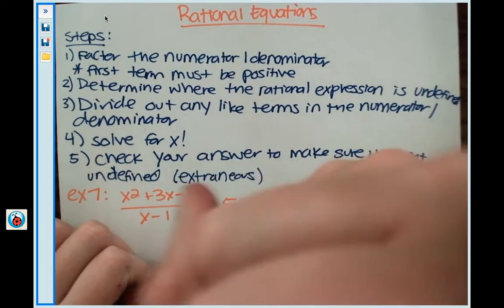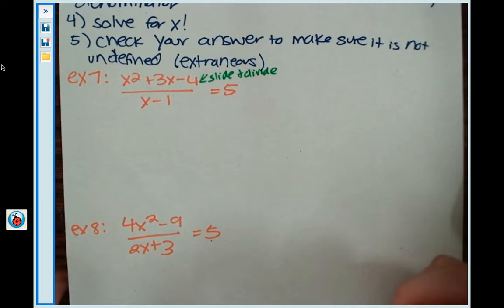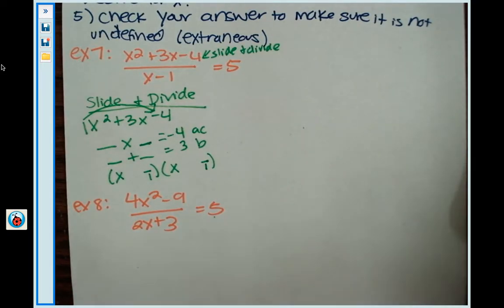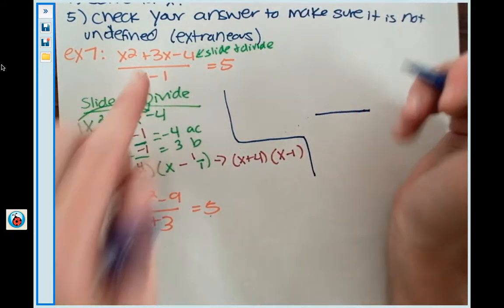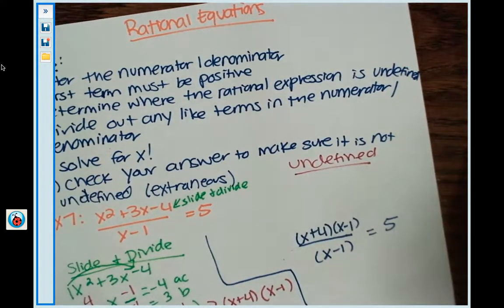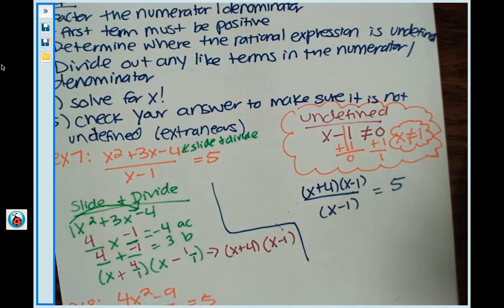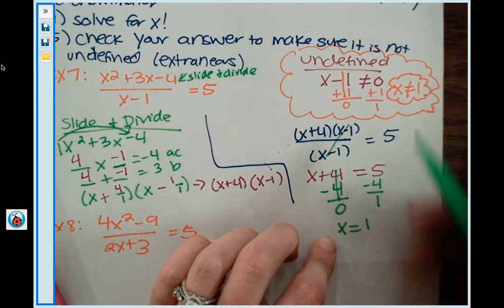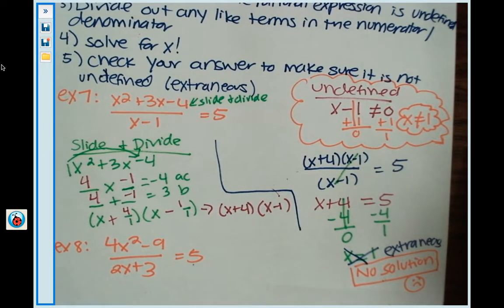Ex 7 Solving Rational Equations